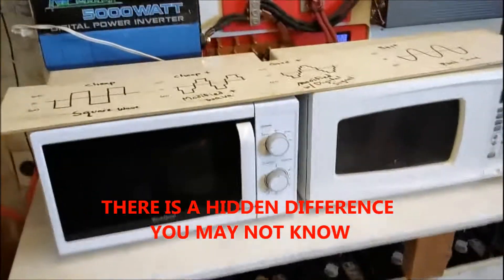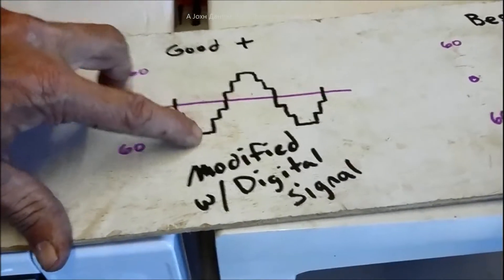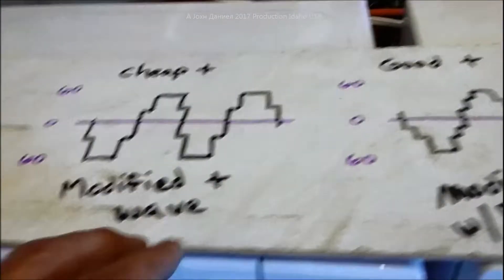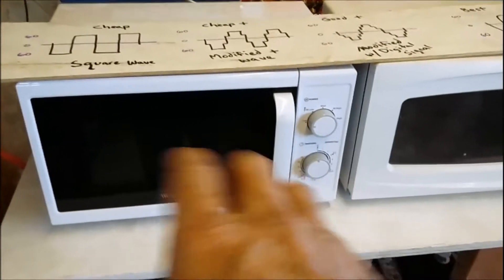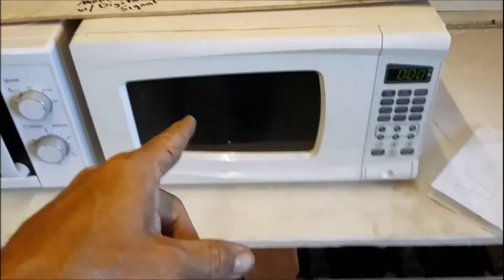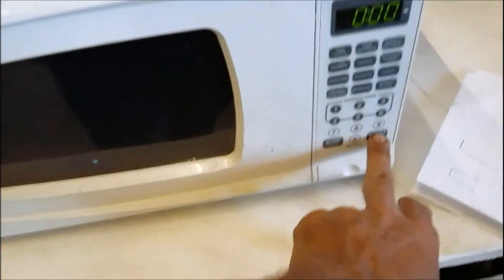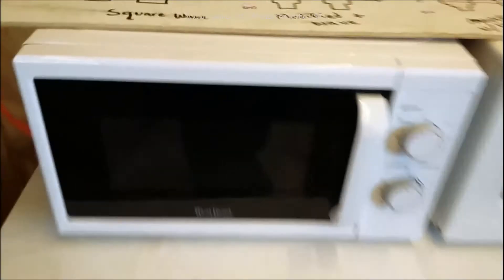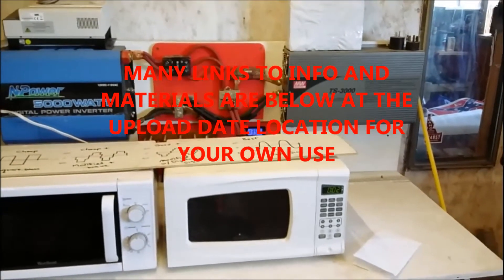DC to AC Power Inverters. Square, Modified + & Pure sine wave. How they work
The INFO - Best Manual Microwave runs great on the Power Bright PW2300-12 and the Tripp Lite PV3000HF inverters They are great for truckers, Tiny Home, RV users and Off Grid living. And these work better on modified inverter All use high grade output circuits.
DON'T BUT CHEAP, Read them reviews.
You have to look no further than the very high owner ratings on the links I give you and the question and answer forums.
These microwaves are bulletproof, no fail. EMP proof kinda stuff. The inverters are the highest grade and quality of voltage in the Modified Wave market. I use them, and have tested them heavily.
When I find more places to get this all cheap, or cheaper I will update.
Share, Promote, Help others

Be sure to NEVER under size your battery bank, inverters, wires or charging system.